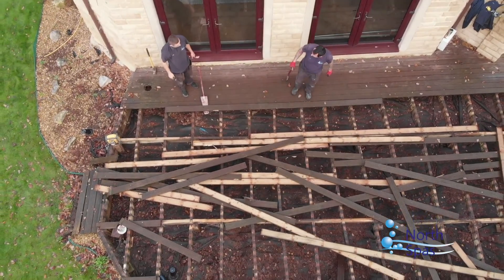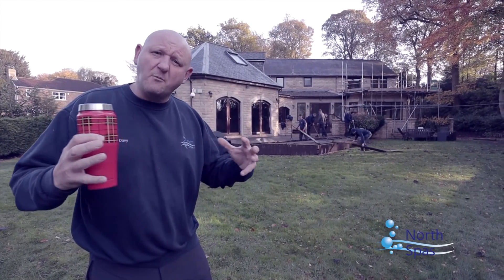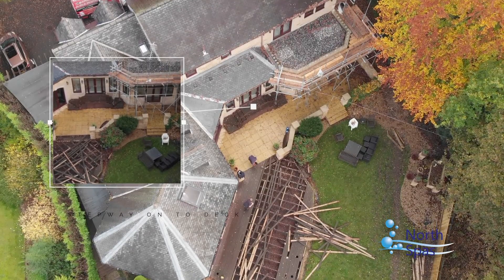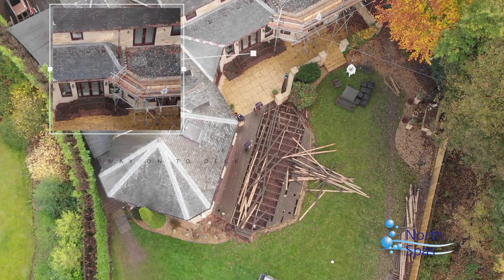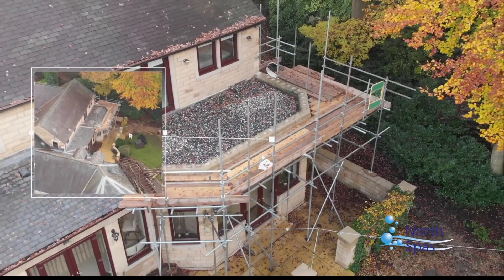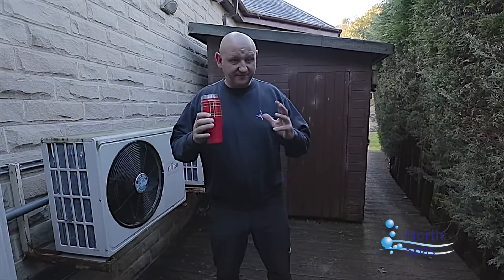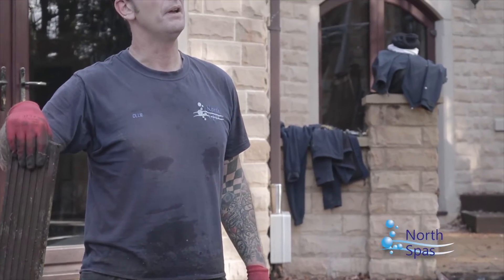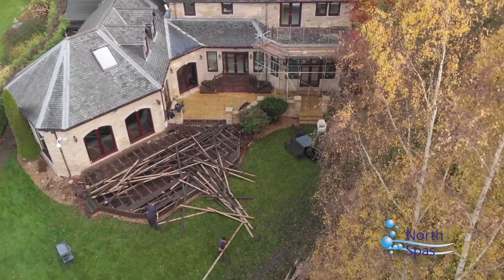Introduction to a 4 week Trex decking project at Chester Le Street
North Lodge Trex